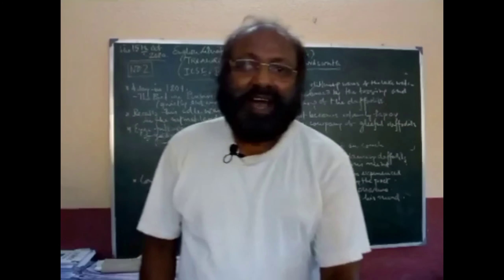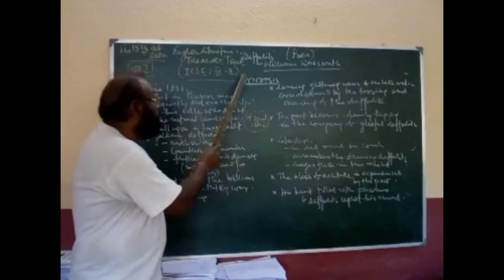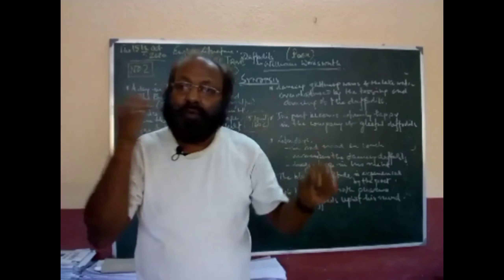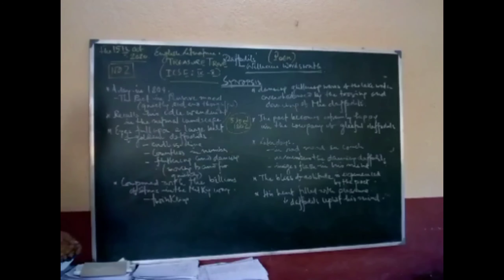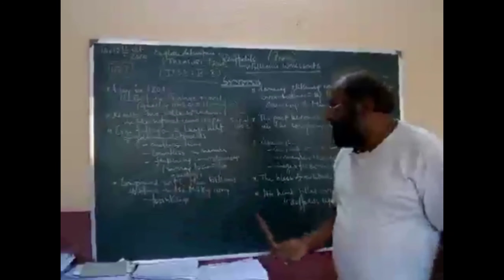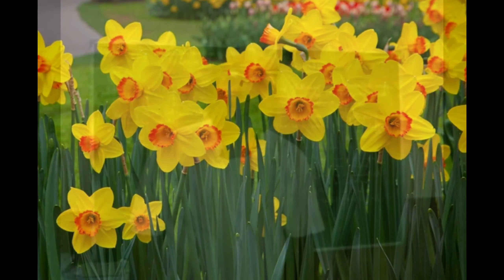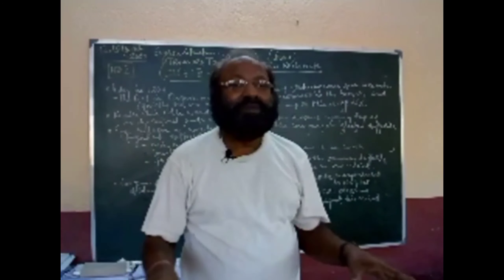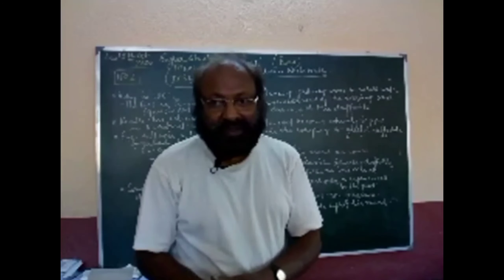English Literature (ICSE)..TREASURE TROVE. Class no 3# Poem: DAFFODILS.. The background of the poem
"Tamaso ma jyotirgamaya", lead me from darkness to light; knowledge brings light and makes life worth-living.

I have enjoyed my life serving society as the teacher (Professor) in collages and University (CU). for 32 yeasrs. My endeavour have had always been to go forward gaining knowledge and what have been gathered I try to communicate to the world .

With this objective in view we have founded an institution , naming BHOLANATH CHAKRABARTI MEMORIAL SCHOOL(BnCMS), Co -Educational , English Medium , at Bhadreswar, Hooghly , which has been established in the year in 2000 for serving the society at large , especially for the down-trodden and weeker sections.

 In order to cater this knowledge to the border spectrum of the society I have started this You Tube channel and it is especially meant for the following areas of study ;

1) English Literature (ICSE/ISC/CBSE/WB Council of education )

2) General History and Social Studies (ICSE/CBSE)

3)Full area of commerce economics finance and accounting

4)General Principles of Management and Functional Areas of Management

5)Some pertinent areas meant for socio- environmental Education

6)Misc... areas relating to Value Education .

 Please bear in mind the folowing ;
 * Education is the manifestation of the perfection already in man (Swami Vivekananda)
 ** No pleasure is so cheap as Reading,
      No pleasure is so lasting as Reading

 REQUEST; Please Do The Following -

 2) Put likes
3) Share the loaded text to your friends and relations to make it reach the maximum persons
4) Put your valuable Comments to make our presentations more rich and valued day to day If this Channel can reach to maximum and help them enriching their knowledge in the relavent areas then I would take it as granted that my efforts are worth - performing. It would add to my inspiration.

Thanking you ,
I am .
Pranab Kumar Chakrabarti